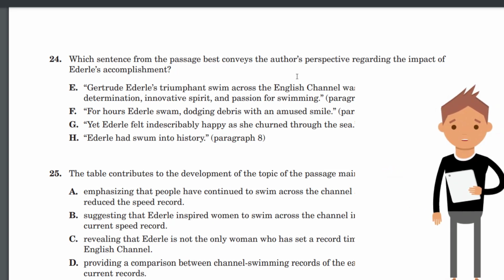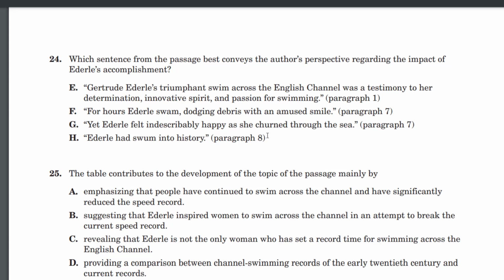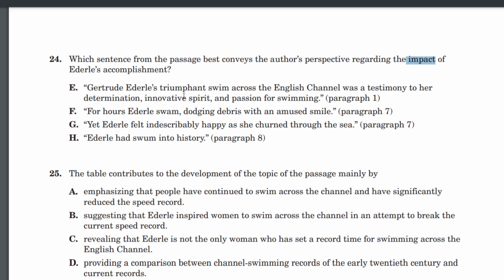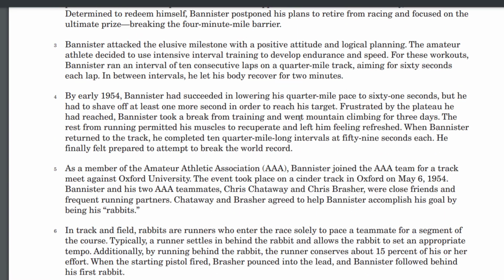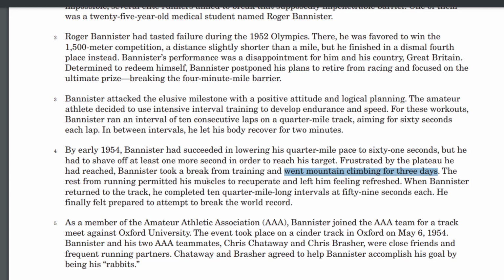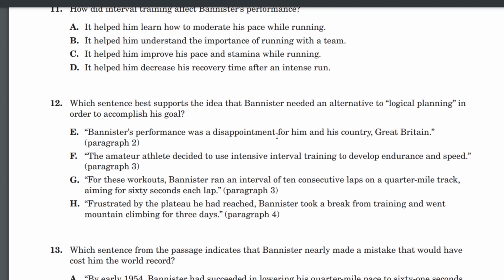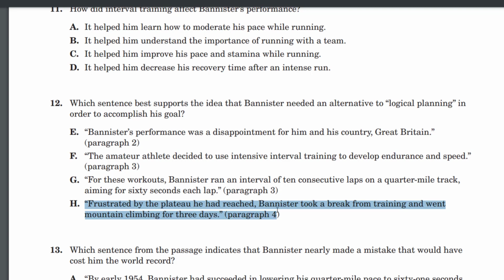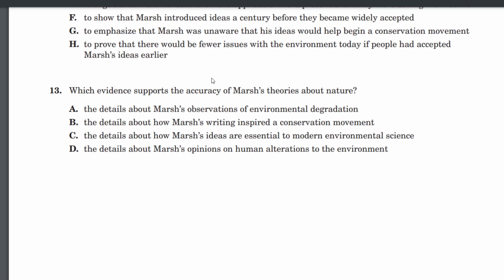Command of Evidence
Table of Contents:

00:00 - Introduction
00:16 - Identify the Command of Evidence Prompt
00:44 - How To Answer Command of Evidence Prompt